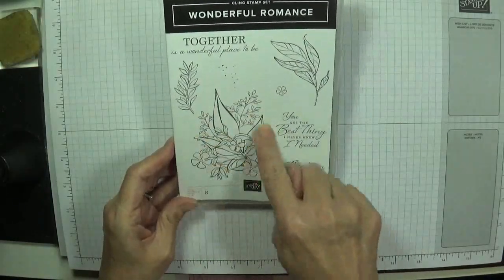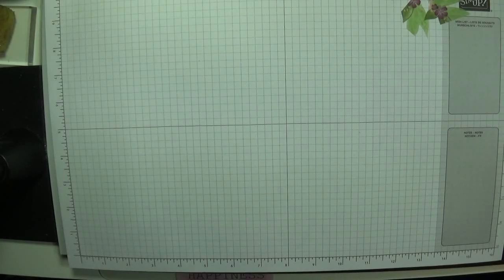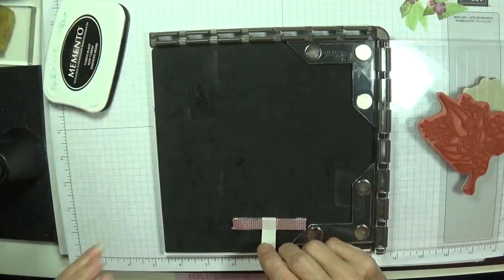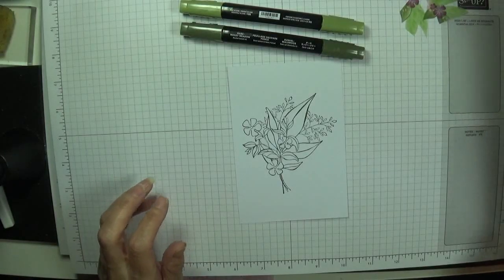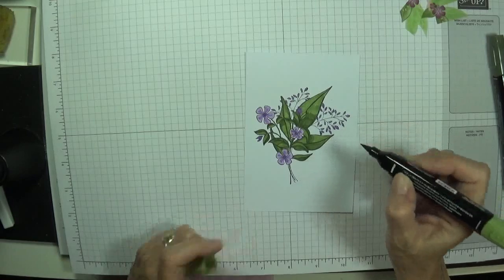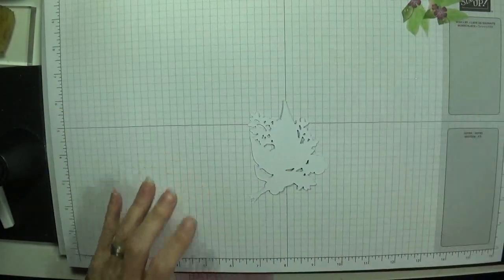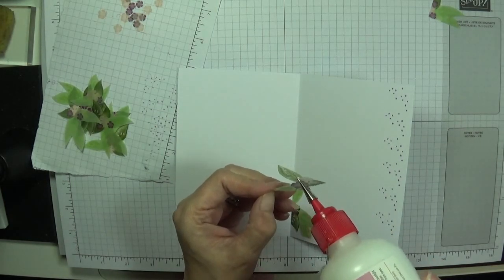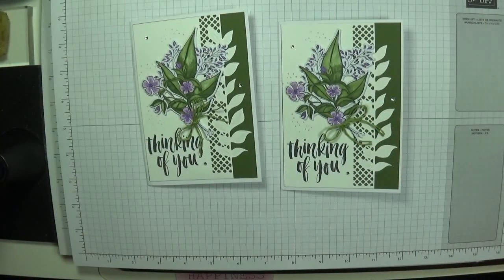Wonderful Romance Card Stampin' Up!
Hi I'm Gaynor and today's project is this fabulous wonderful romance Card by stampin up.